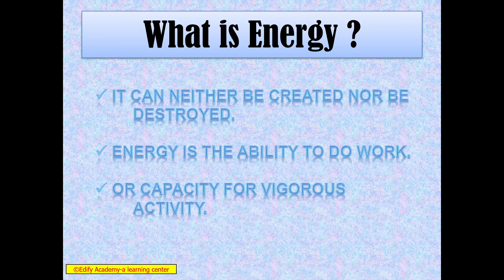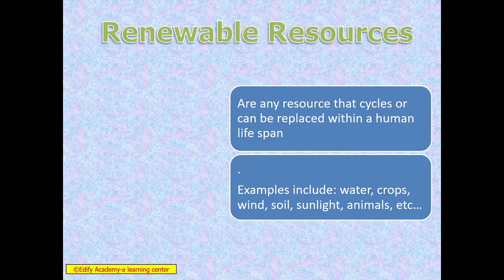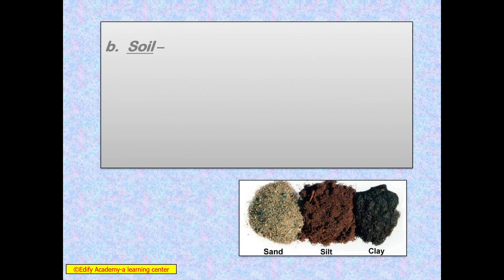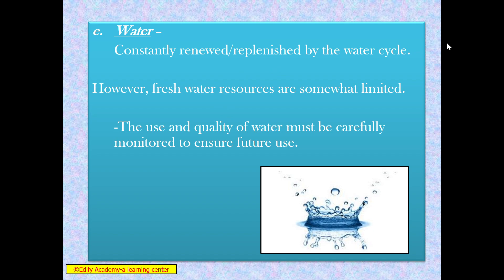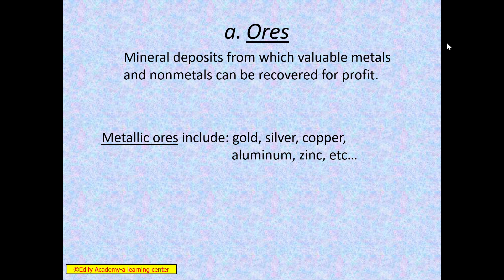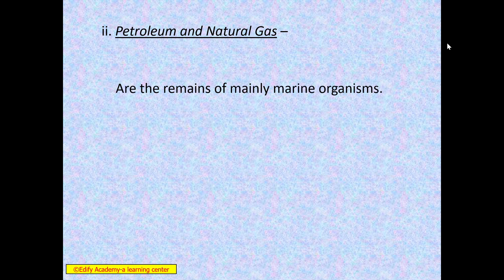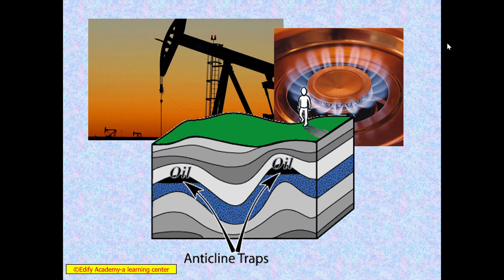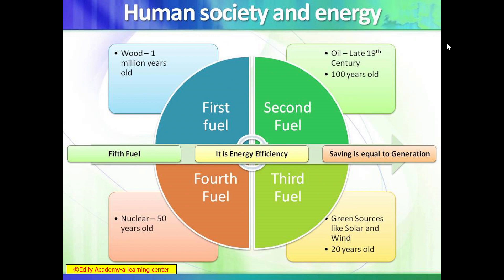Renewable & Non-renewable resources (introduction)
Video from Er. Mrinal Mitra

Basic introduction to Renewable & Non-renewable Resources
It includes expected basic description of different form of energy, emphasized on Renewable & Non renewable form of energy. It is very important as per students perspective of Diploma, Degree or Post-graduation level of Engineering or Applied Science.

© Edify Academy-a learning center

***With lots of support from our channel partner for gaming***

Aditya Bose

for any other short/long topic, write in the comment section. A video is definite for the same. Edify academy a learning center.